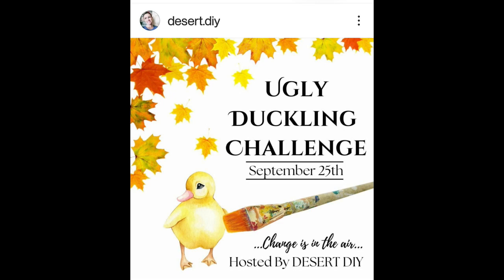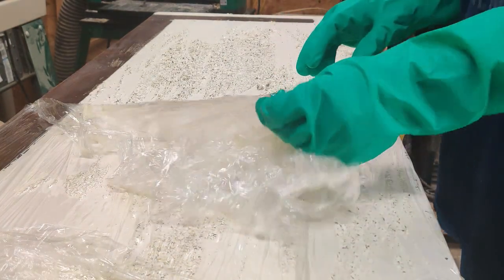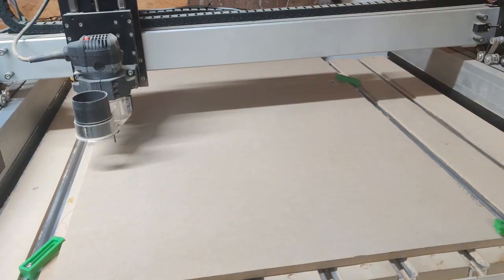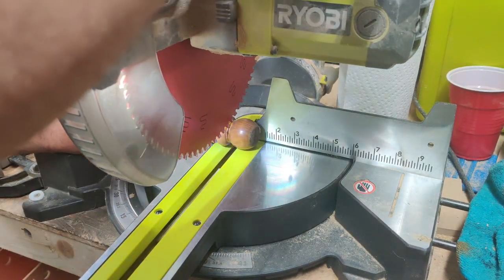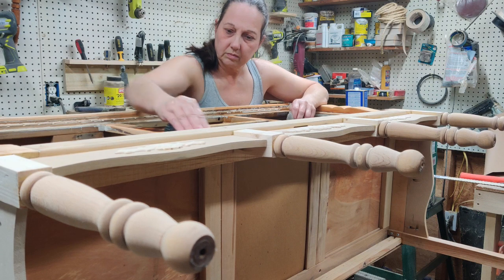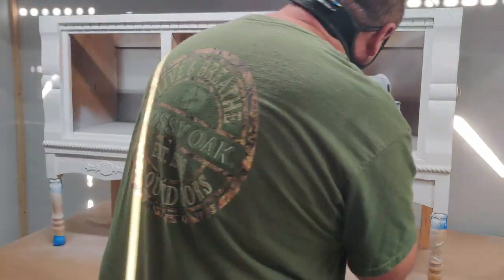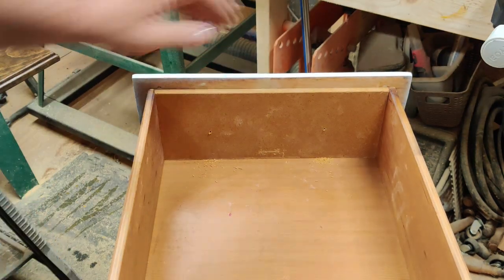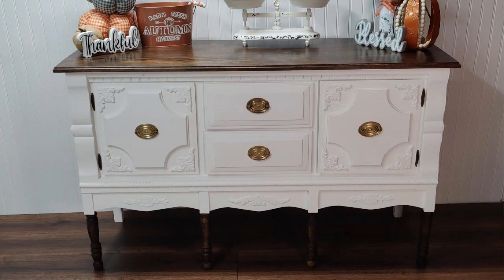Can We Pull This Off?/ Ugly Duckling Challenge Fall 2022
We are competing in the ugly duckling challenge Hosted by Desert Diy this is a link to her channel and the link to the playlist